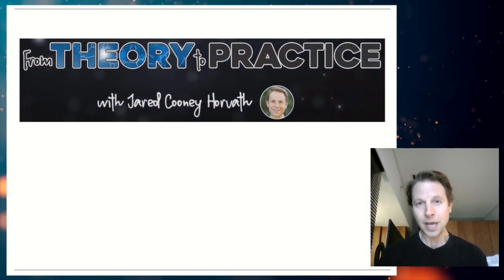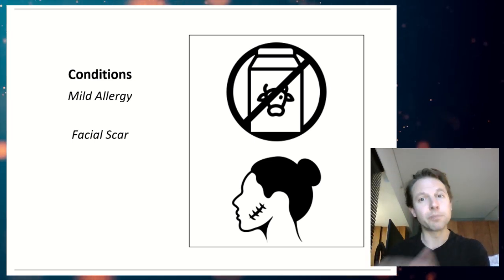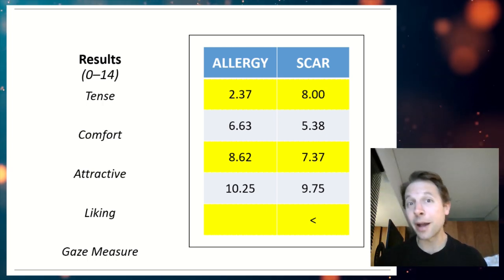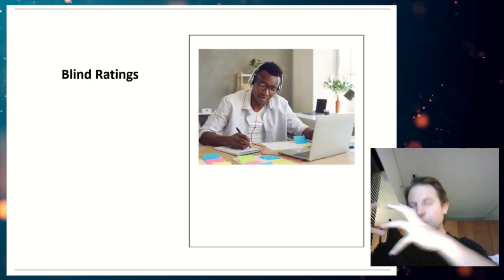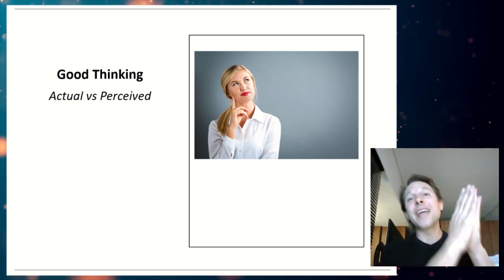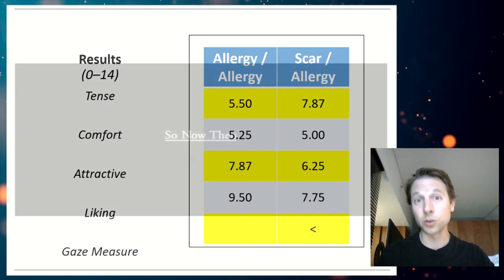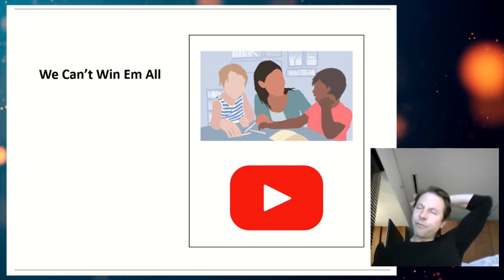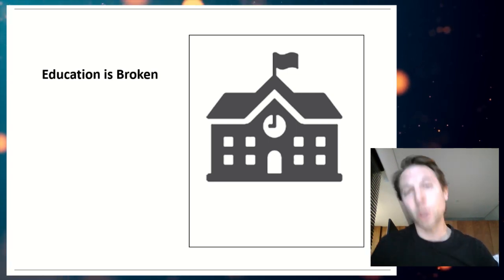Invisible Bias: Why Our Stories Trump Objective Reality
Have you ever wondered how two people can share the same experience, but walk away with completely different takeaways?

In the installment of From Theory to Practice, we dive into a fascinating paper from the 1980s based on a clever psychology experiment which reveals a shocking truth: what you believe shapes what you see – not the other way around.

Research: Perceptions of the impact of negatively valued physical characteristics on social interaction (Kleck, 1980)

Discover how researchers tricked participants into thinking they had facial scars (that were secretly removed!) and watch as their entire social experience transformed accordingly ... despite nothing actually changing in reality.

Spoiler alert: it turns out our brain's invisible filters are constantly altering our perception, which explains why the stories we tell ourselves have more power than objective reality.

Perfect for educators, this mind-bending video offers practical insights on how to harness the power of perception in your classroom – from activating the right prior knowledge to understanding why some students might never see things your way (and why that's okay).

Get ready to question everything you thought you knew about how we experience the world around us!

JARED COONEY HORVATH | PhD, MEd

Dr. Jared Cooney Horvath is an award-winning cognitive neuroscientist, best-selling author and renowned keynote speaker with an expertise in human learning, memory, and brain stimulation.

Dr. Horvath has published 4 books, over 30 research articles, and currently serves as an honorary researcher at the University of Melbourne and St. Vincent's Hospital in Melbourne.

His research has been featured in popular publications including The New York Times, WIRED, BBC, The Economist, PBS's Nova and ABC’s Catalyst.

LME GLOBAL

LME Global is a mission-driven company aiming to serve teachers, students and educators through applied brain science.